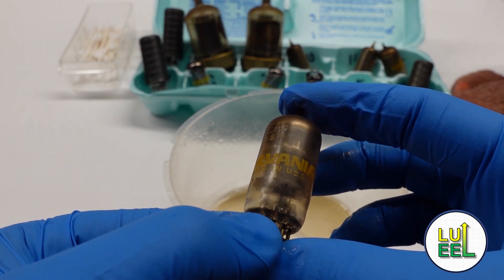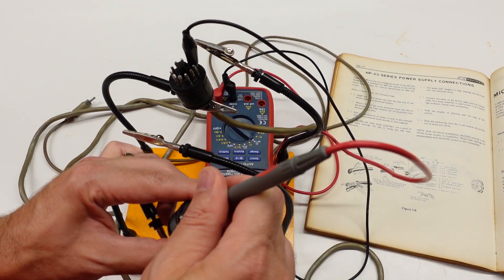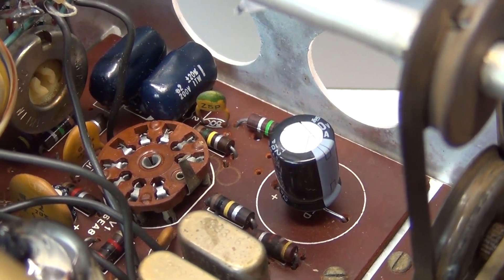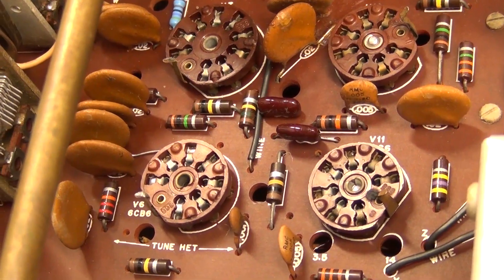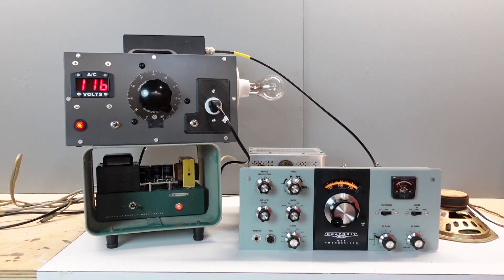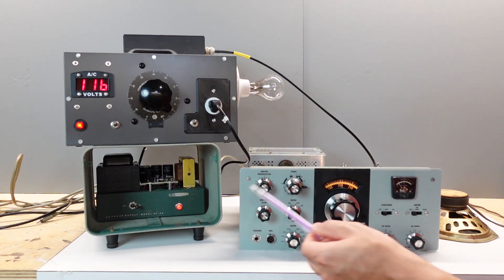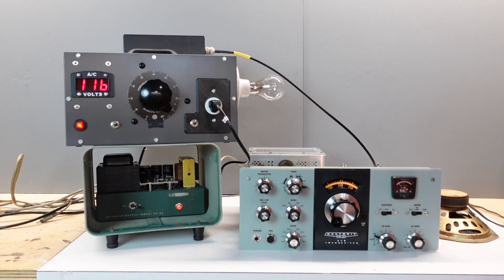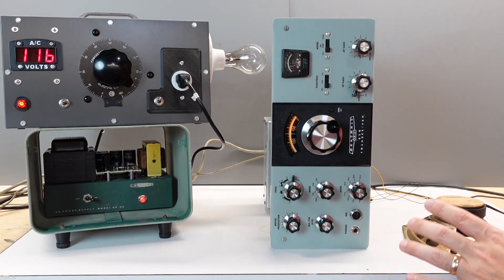Heathkit HW-101 Part #4: Does it work?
I wrap up cleaning off all that nasty smoke residue, replace the suspect capacitors and resistors, and apply power and see what happens.  Will this neglected old transceiver come to life again?